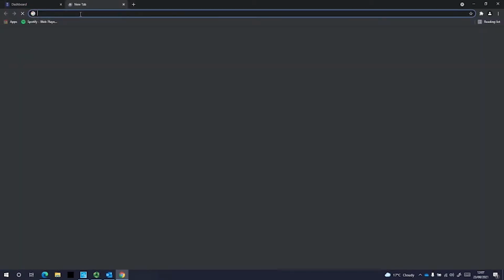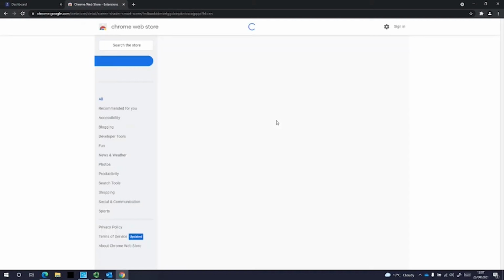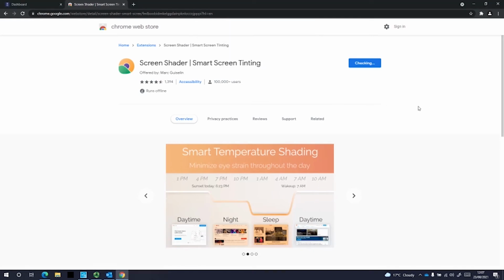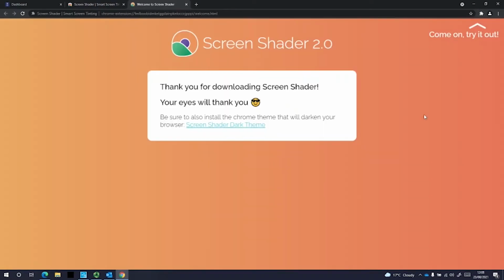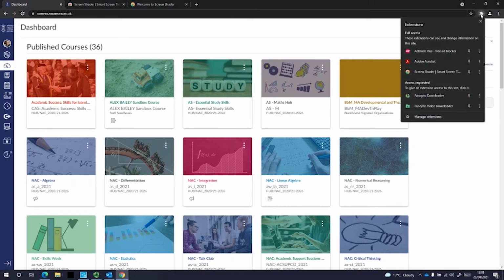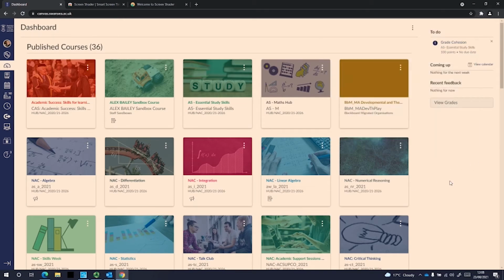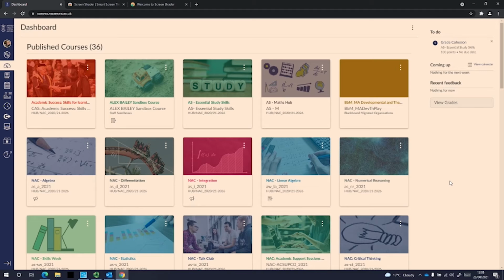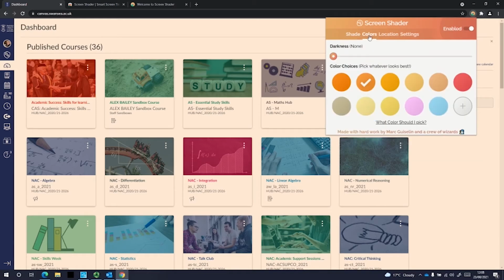Using a Screen Shader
A quick instructional video for installing a screen shader extension on Chrome or Edge.

Subtitles available in English, and will be available in Welsh soon.